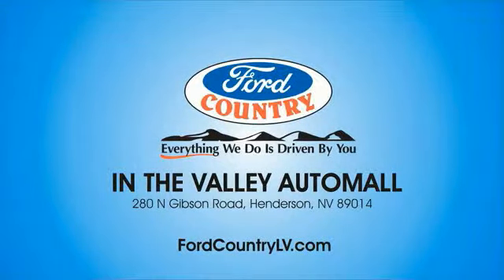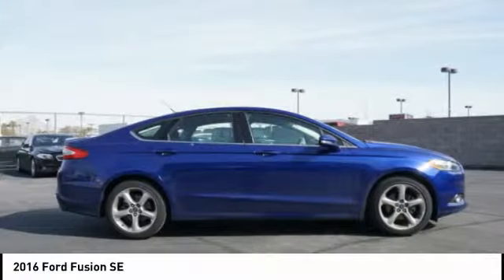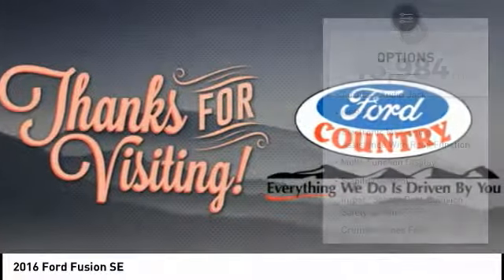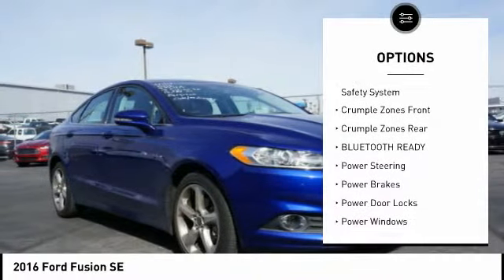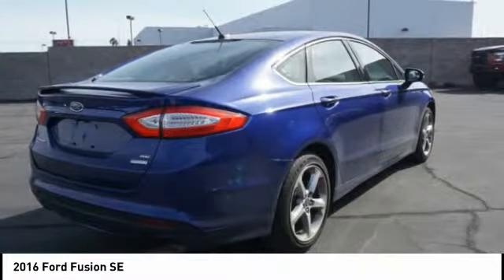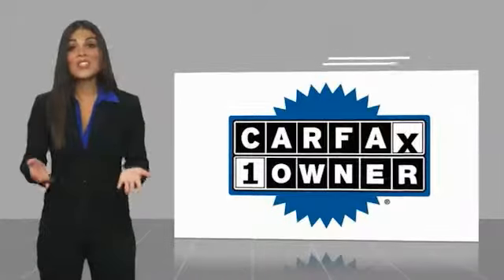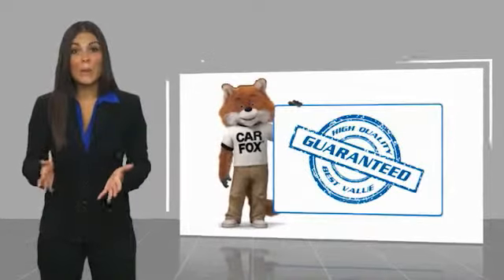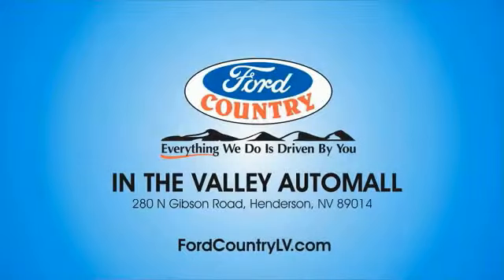2016 Ford Fusion Henderson NV 62171A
2016 Ford Fusion SE

Pick up this  2016 Ford Fusion, available today at Ford Country Lv. This could be the one you've been searching for.